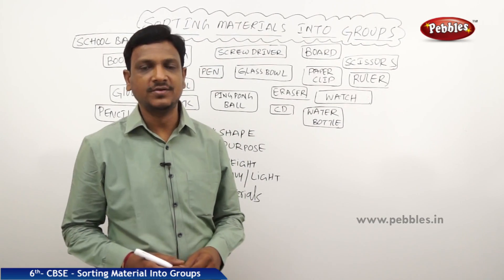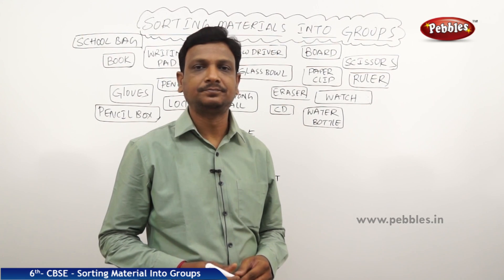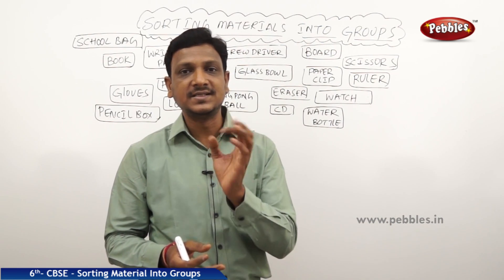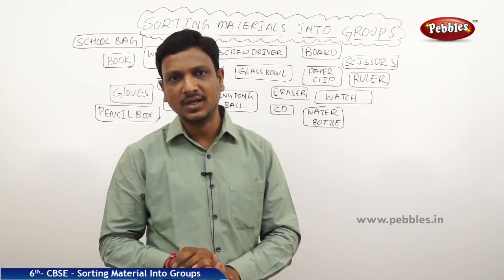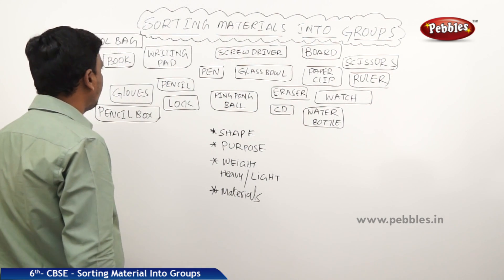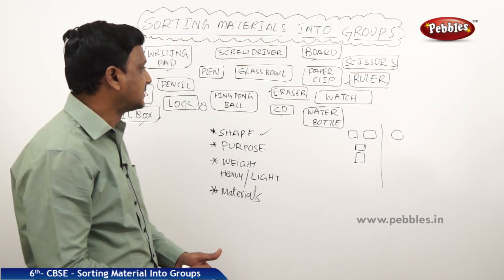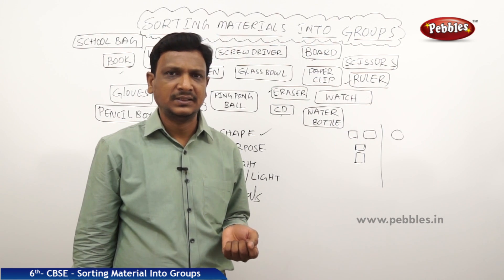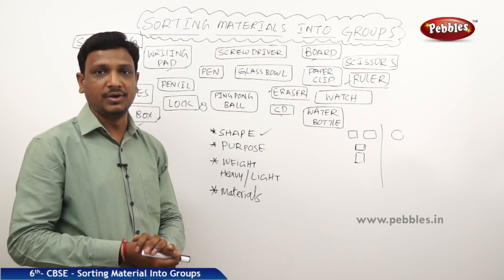CBSE Class 6th std Science | Sorting Material Into Groups | Part - 1